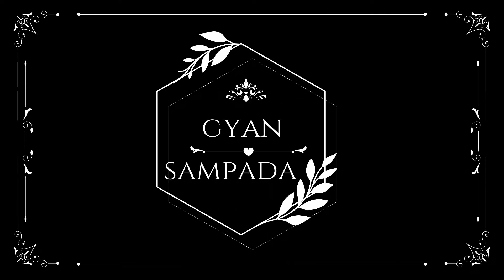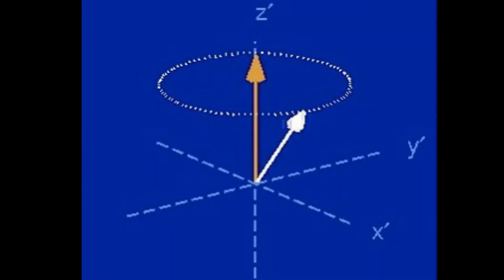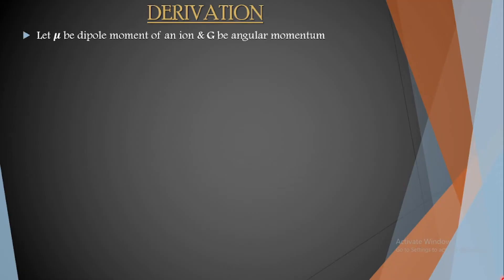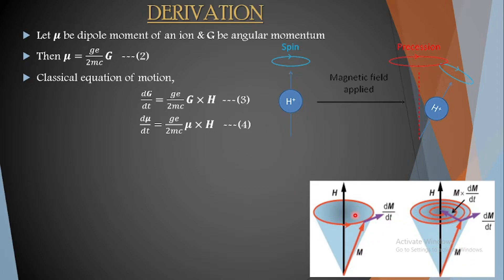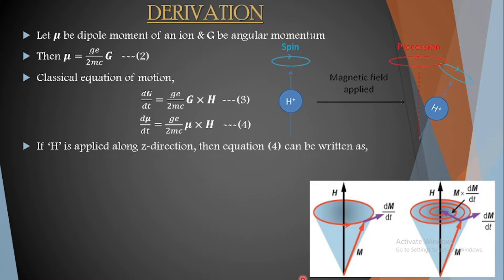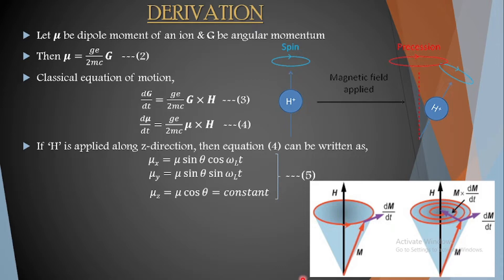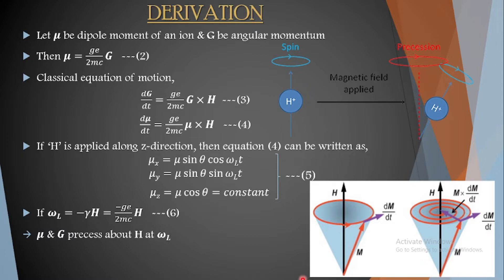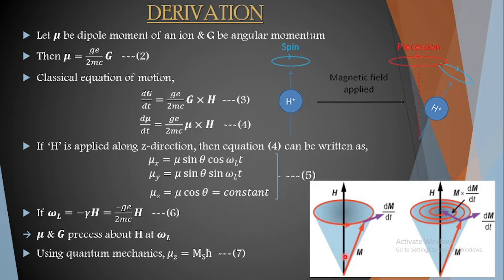2.Magnetic Resonance-2 |Paramagnetic Resonance Principle- Derivation in detail, Limitation | Merits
Click on the following link to watch different classes related to Magnetic Rasonance in Playlist section👇